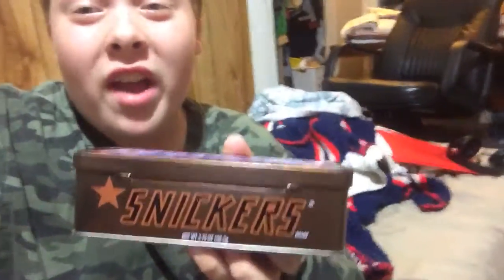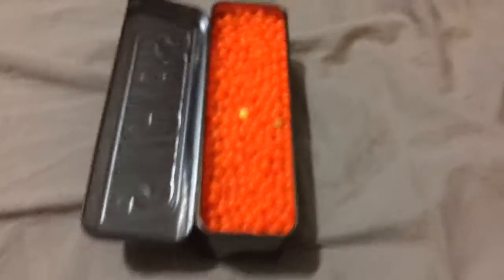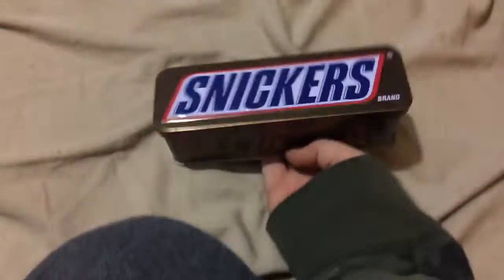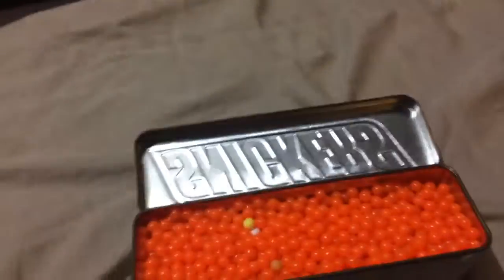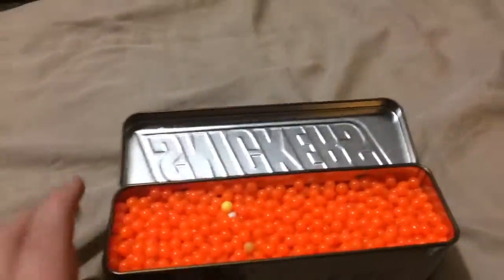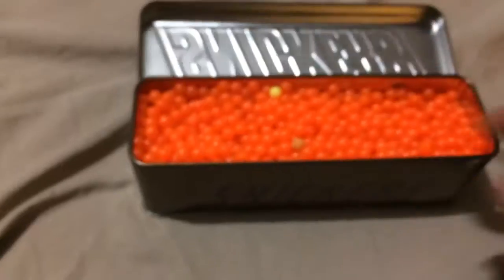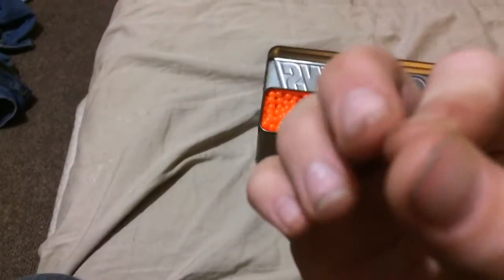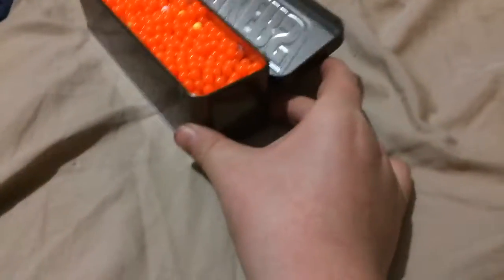Homemade rattler (works for anything)